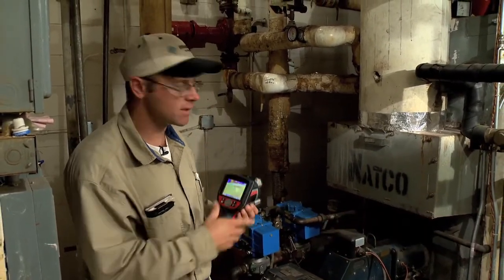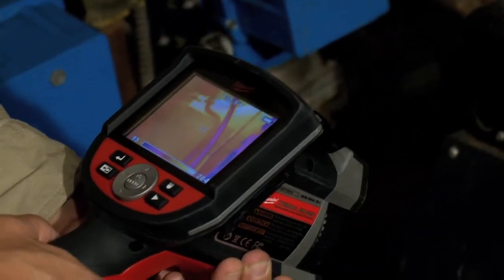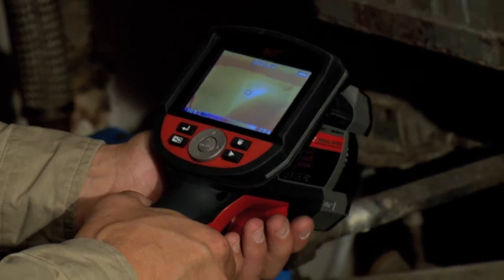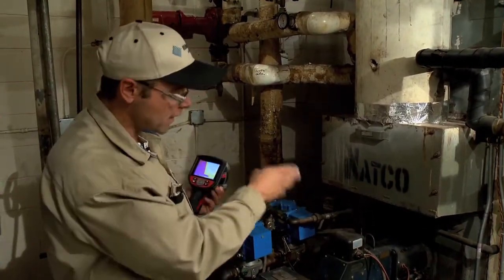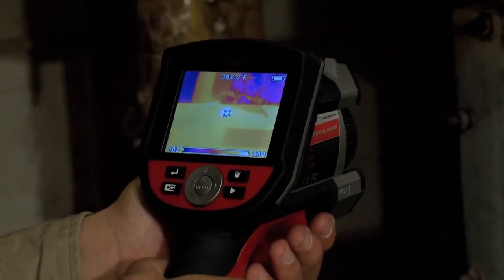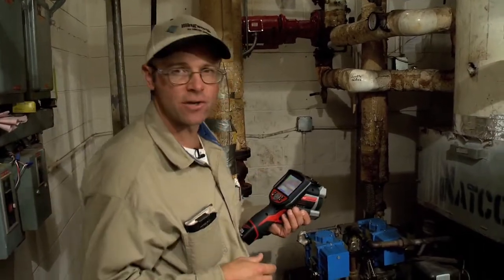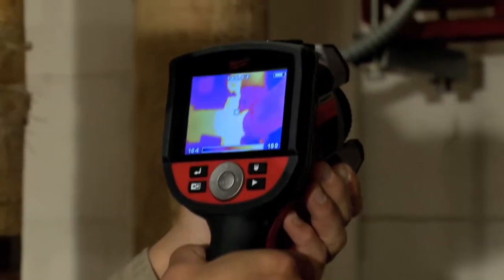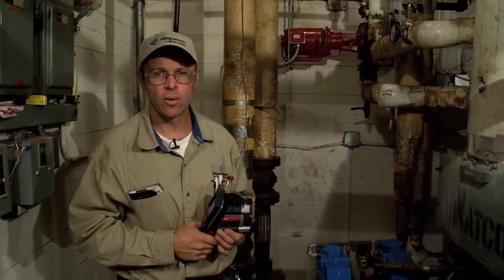Milwaukee® M12™ 160x120 Thermal Imager - HVAC/R Applications - Boiler Room